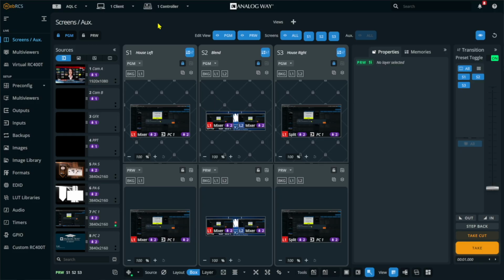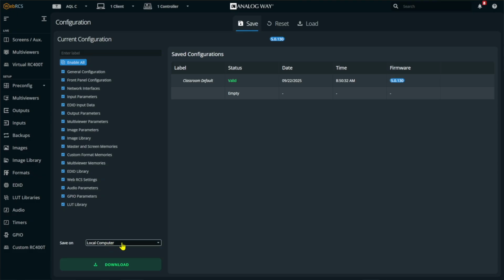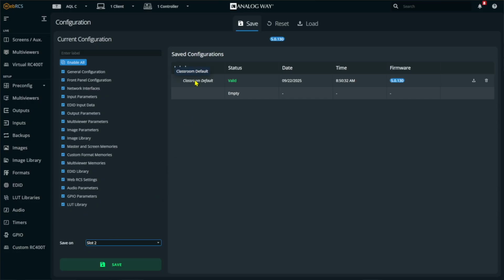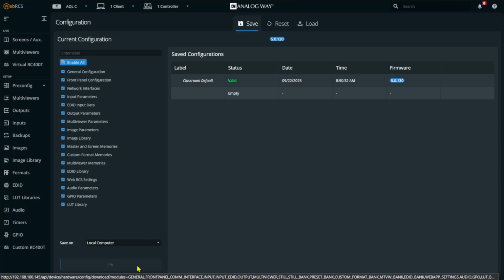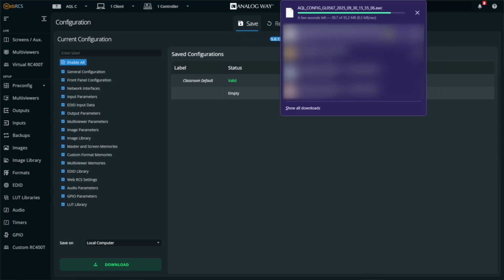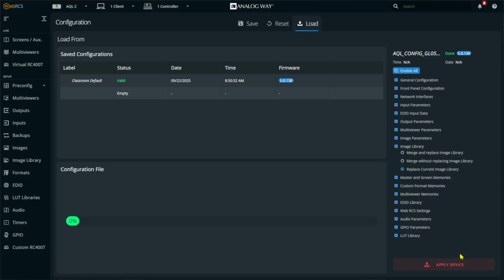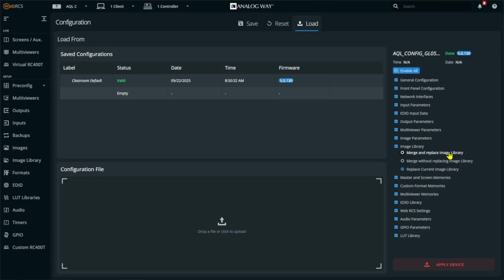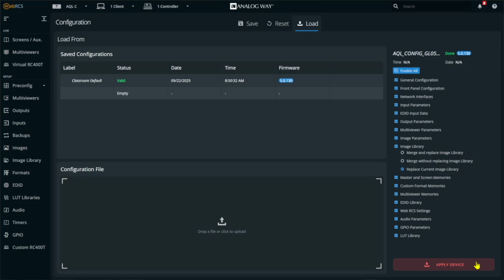How to Save and Load Configuration Files on the Aquilon | Carl's Office Hours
Carl walks you though how to save and load configuration files with the Aquilon presentation switcher.

Code:  FIHVYWNLGWVNGZXG